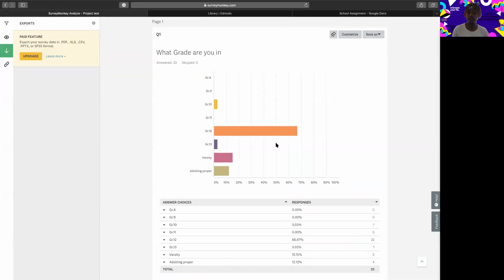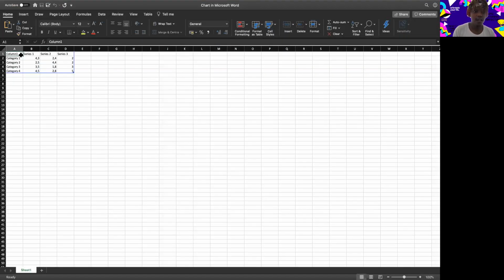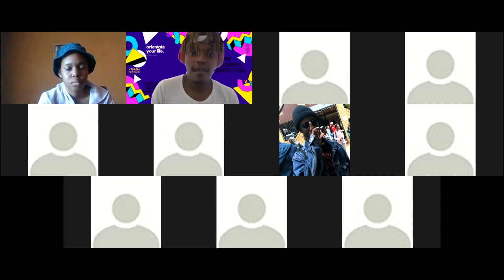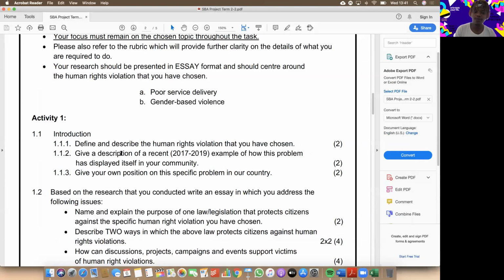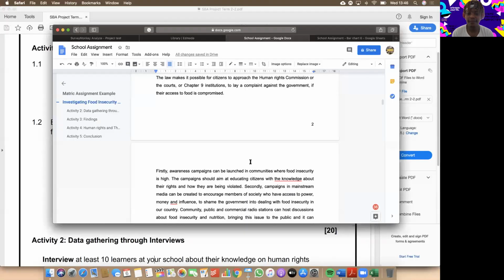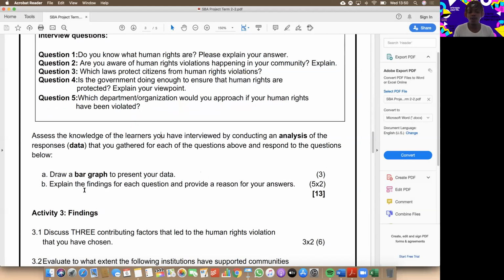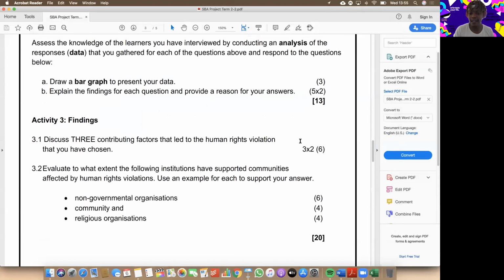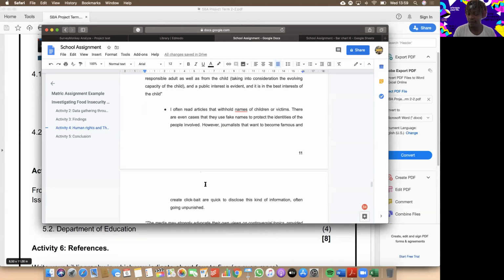Putting together your LO Assignment 6 May 2020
We went through how to put together your LO assignment.
If you have questions, please use Edmodo or other channels to reach out.